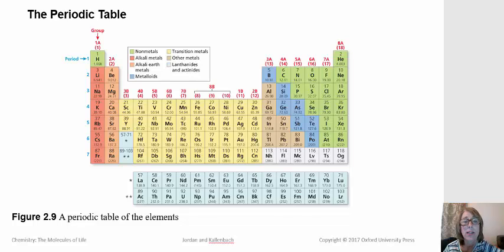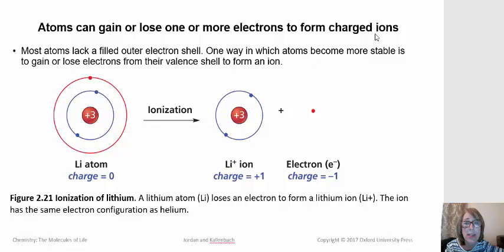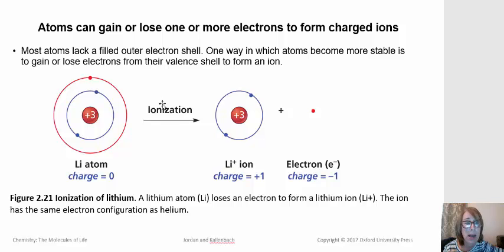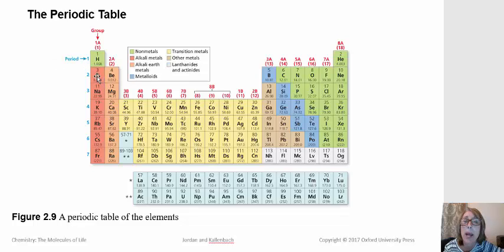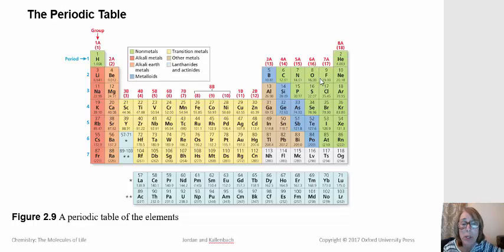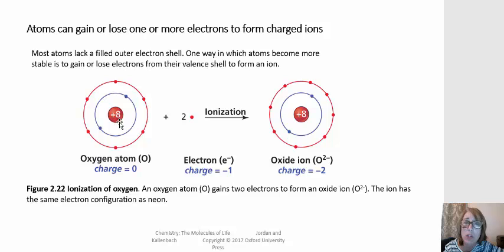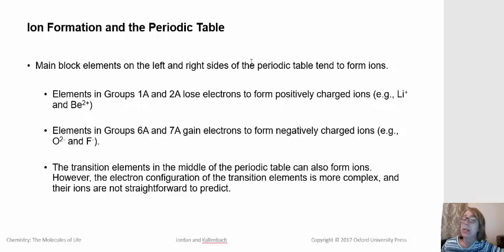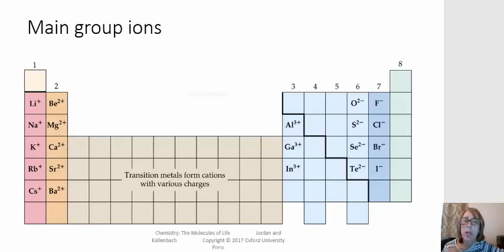CHM 127 017 Chapter 2 4 Formation of Simple Ions